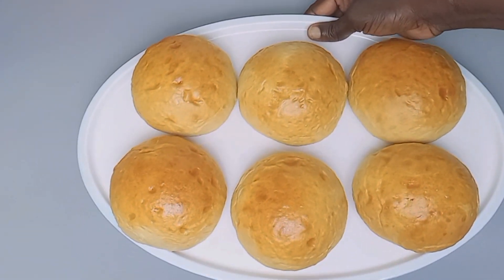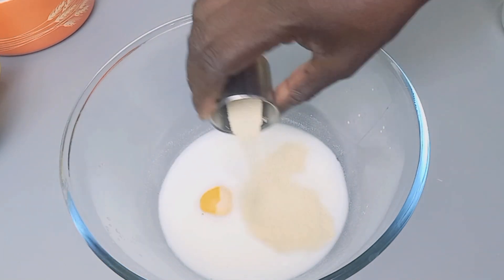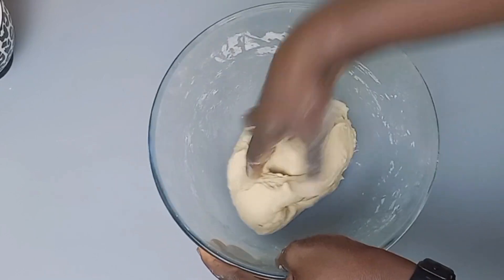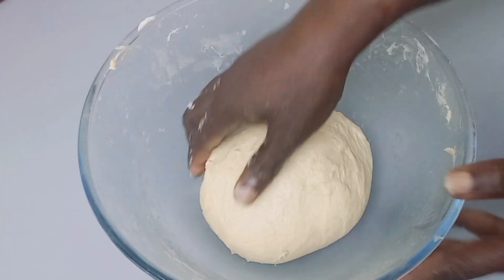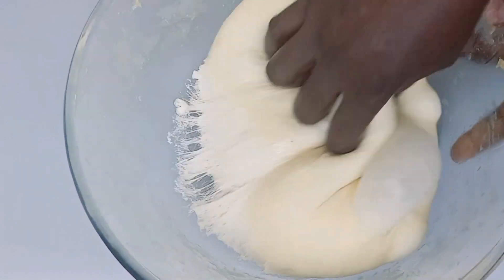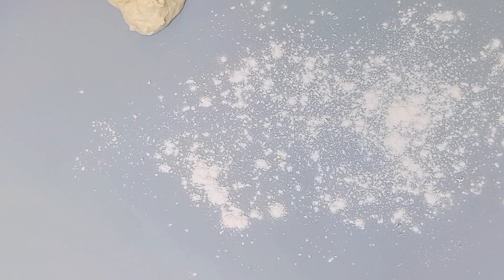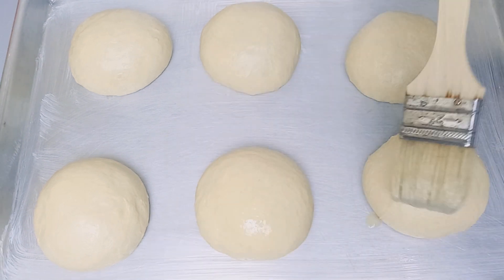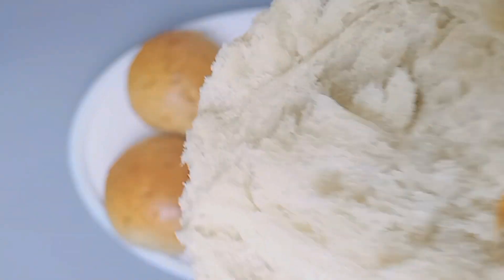Easy Brioche Buns By Hand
400g flour (3 cups)
50g granulated sugar (1/4 cup)
60g softened butter (4tbsp)
6.2g yeast (2tsp)
2 tbsp powered milk
1 medium-sized egg
1 tsp salt
1 cup water